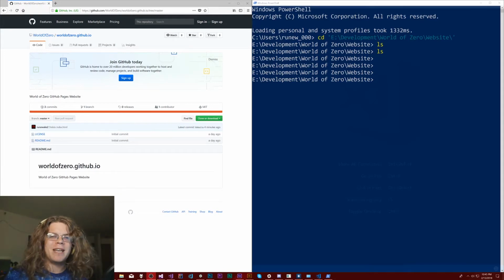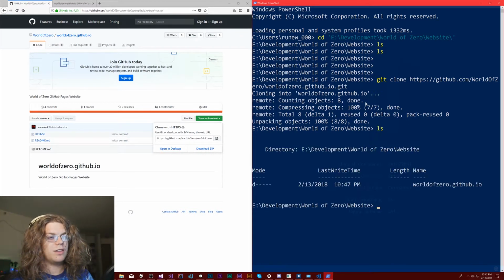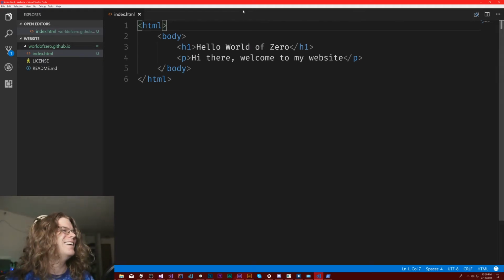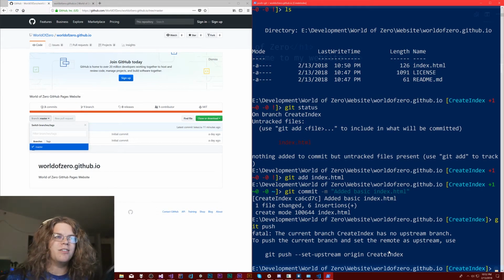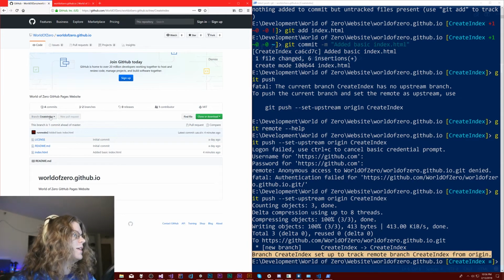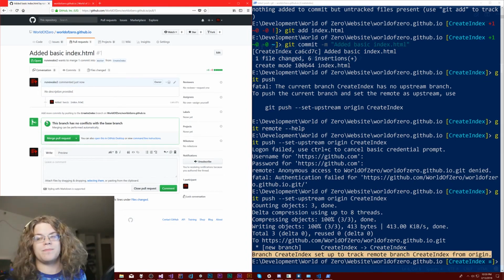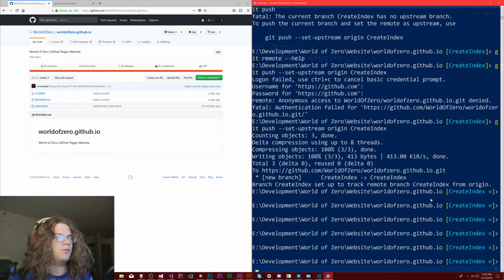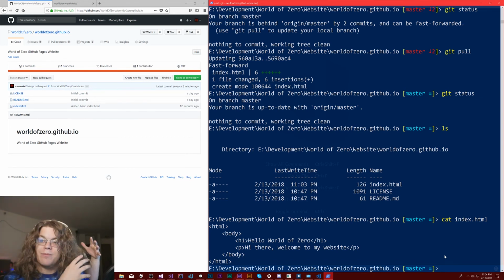Gitting Code On The Internet - Committing Code to a Remote GitHub Server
Now that we've explored how to work with git locally lets dig into the remote aspects of it. We'll explore how to clone a remote repository, how to make some quick modifications and then push that new branch up to the remote repository. Once it's there we'll create a PR, review it and merge it. Then we'll fetch and pull our changes back down to our local version.

This should be enough information to get you started working with git both locally and remotely.

We'll also explore how you can take advantage of GitHub Pages, a feature that allows you to host a website inside your Git repo. This makes for a really handy way to create project websites or a personal portfolio.

Want to play around with GitHub Pages yourself? GitHub has a handy website to get you started